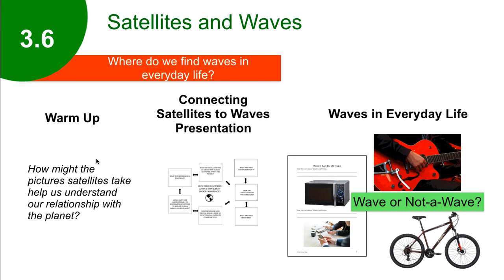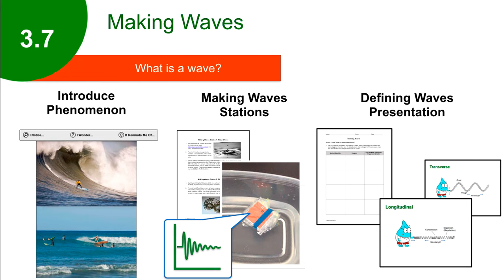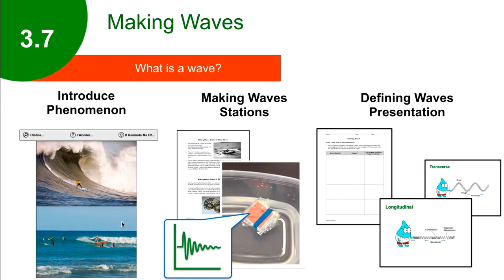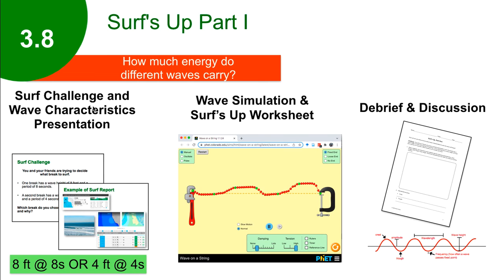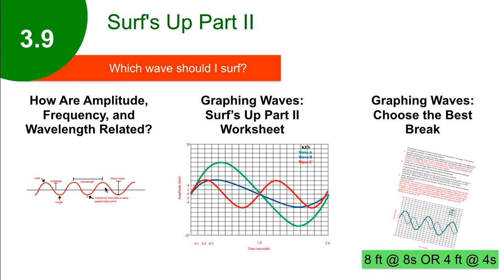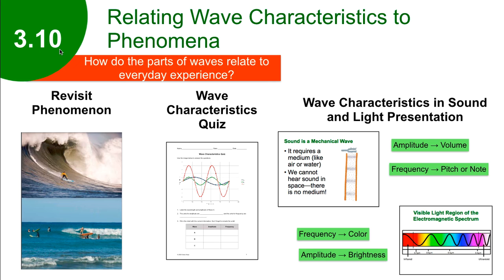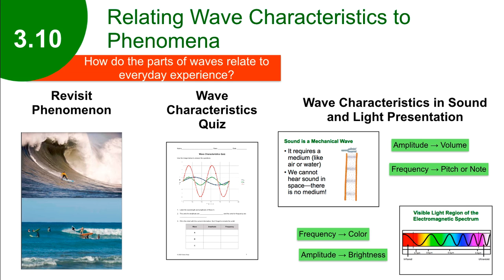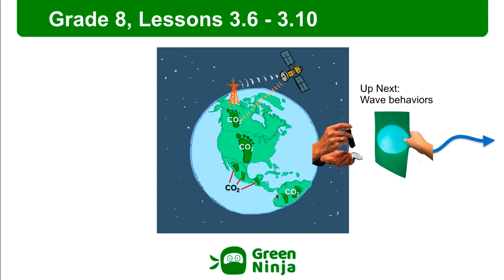Grade 8 Unit 3 Unit Video for Lessons 3.6-3.10